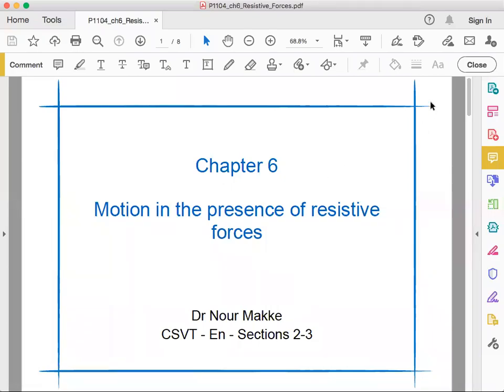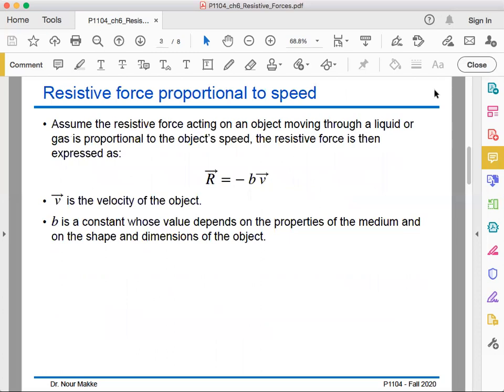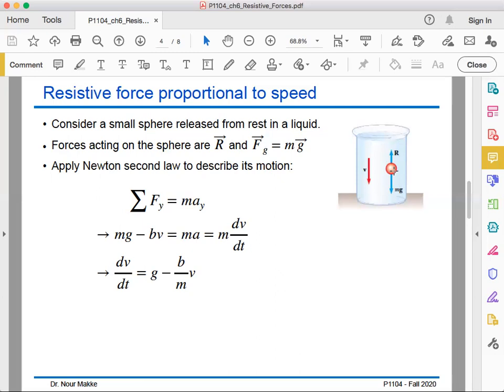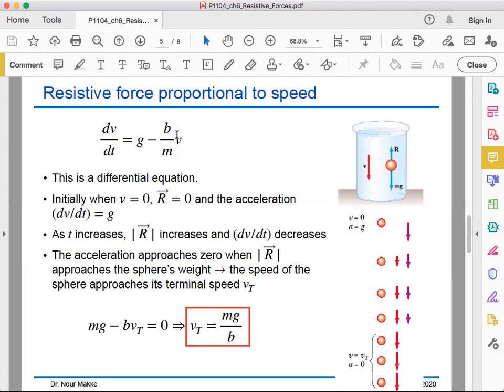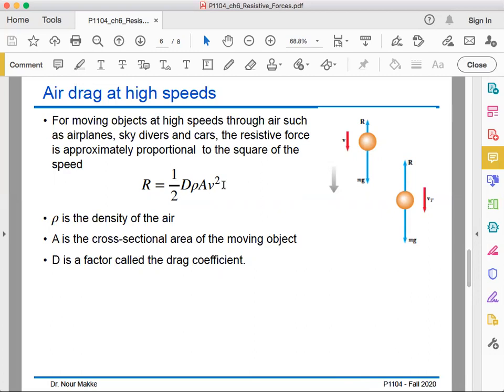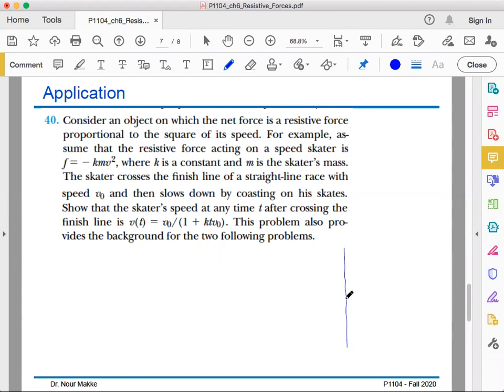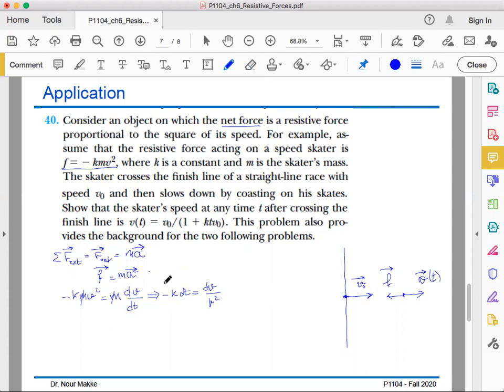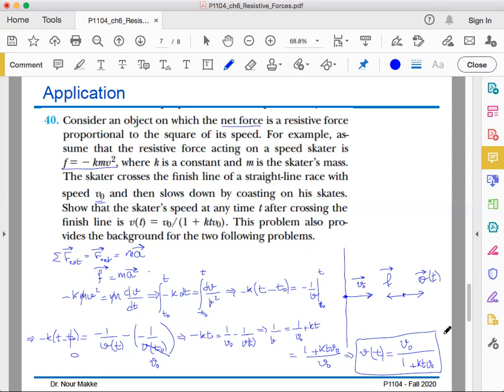Resistive forces (course and application)